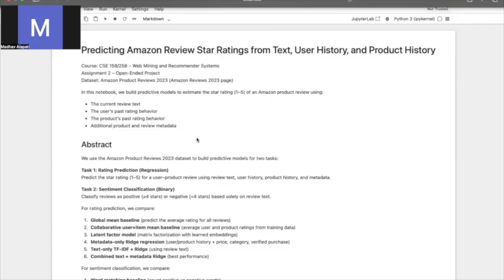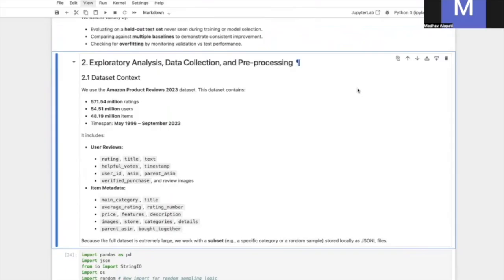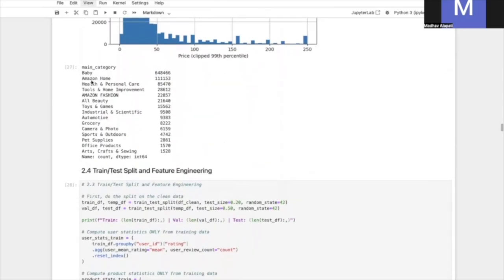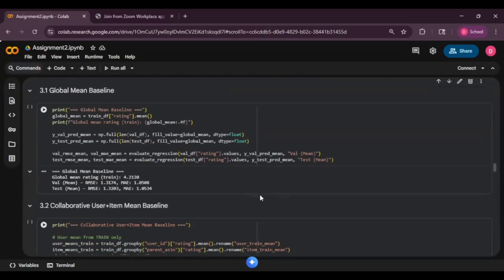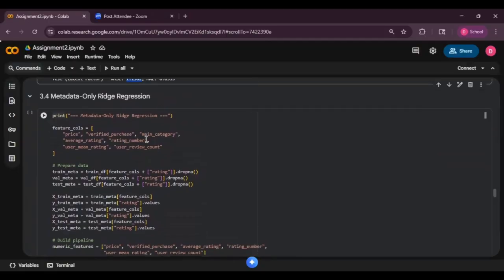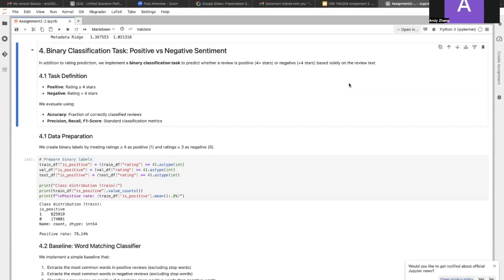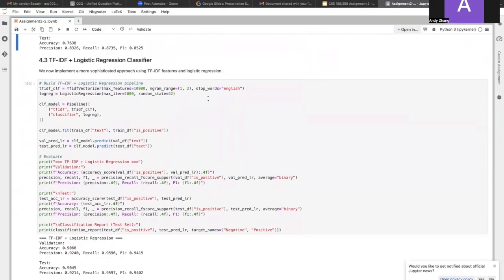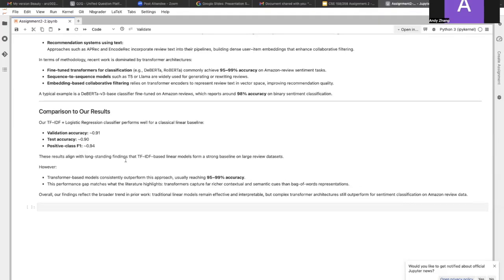CSE 258R Assignment 2 Final Video